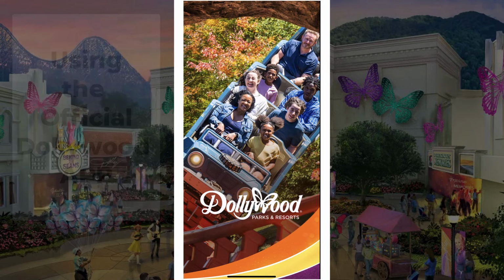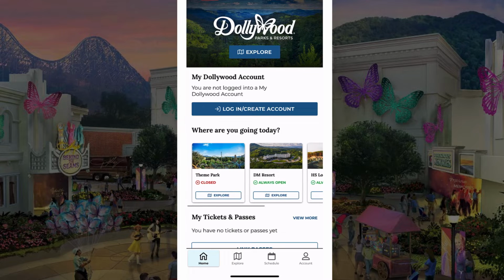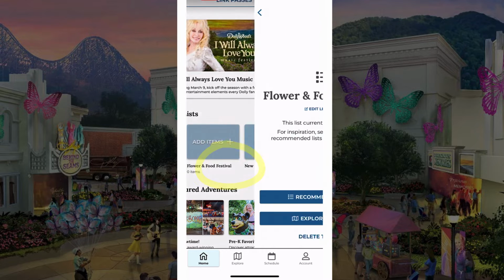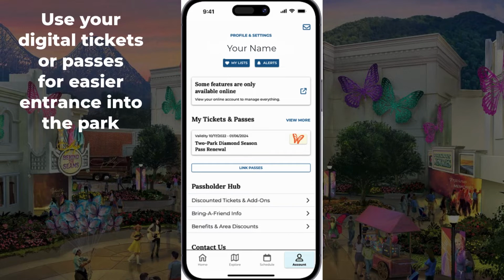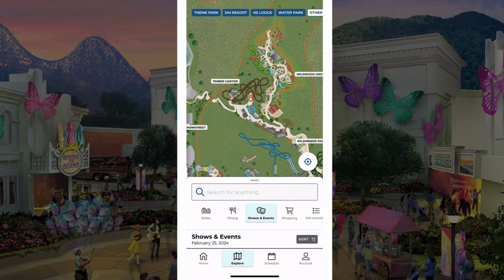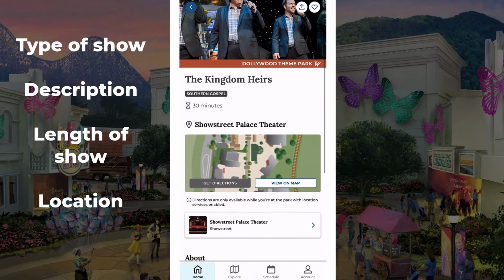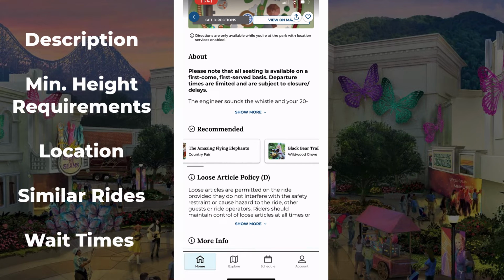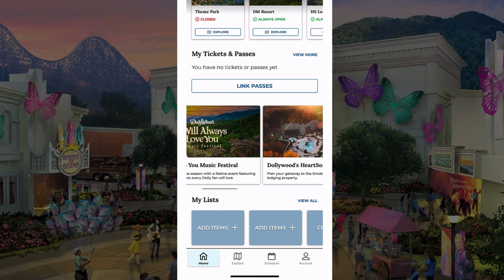Using the Dollywood App in 2024 🦋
@ThemeParkLand gives an update on How To Use The Dollywood App. Knowing how to use the App can help you be prepared and plan ahead! Thank you so much for your support ❤️